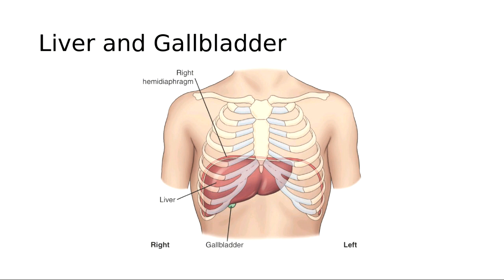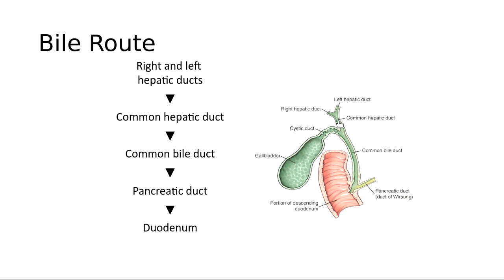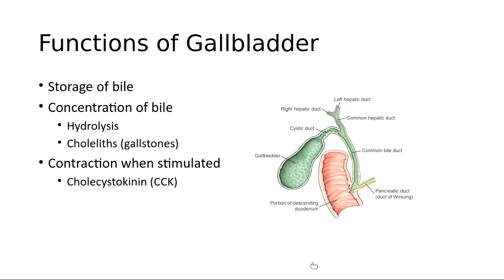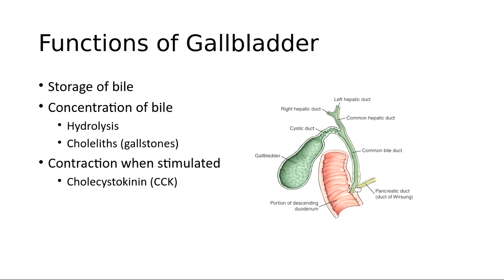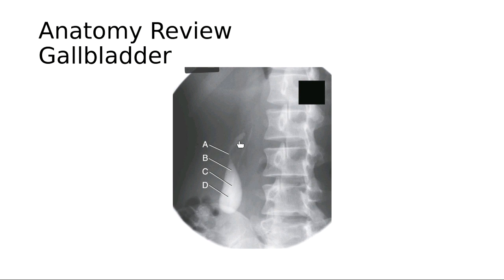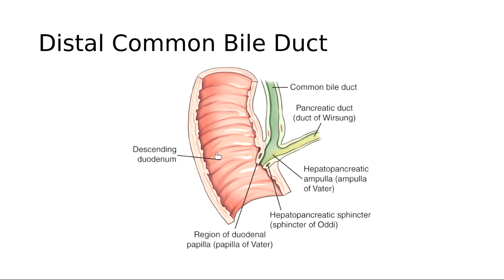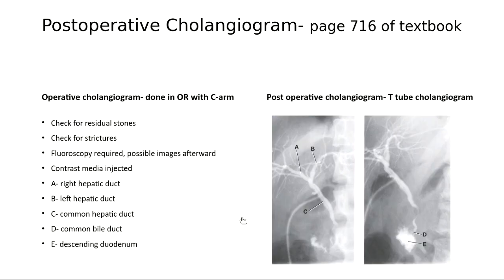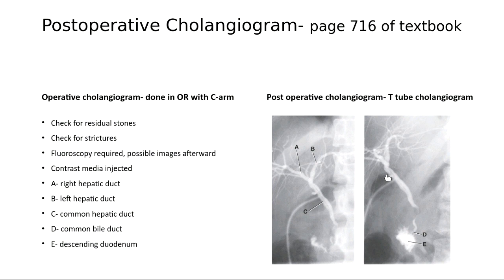Ch 12 GB and Biliary